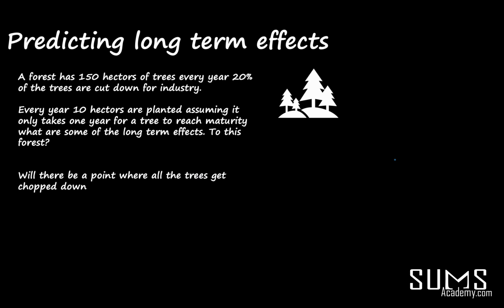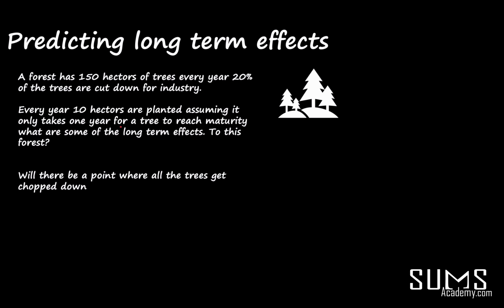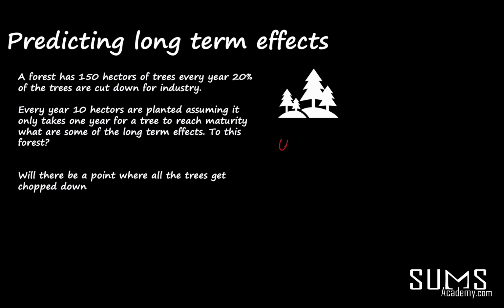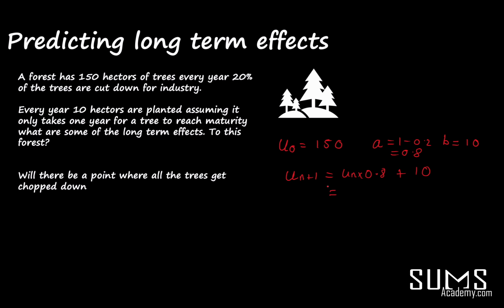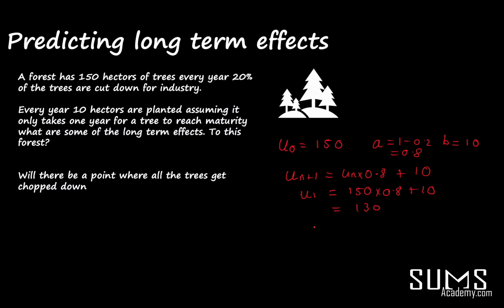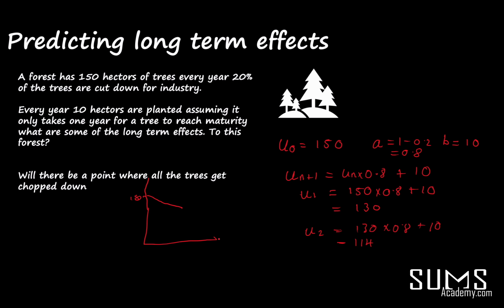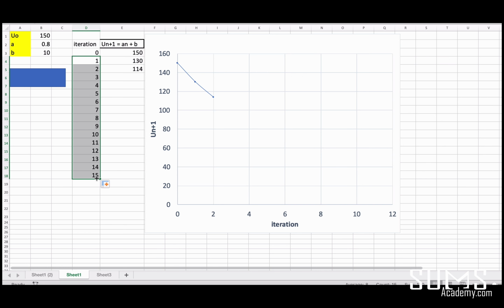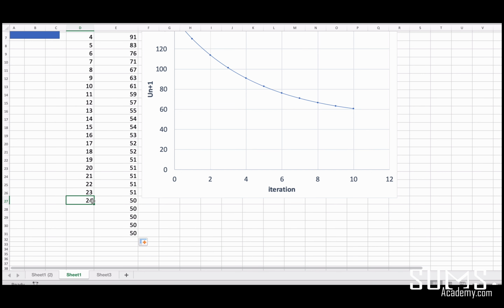4 Predicting Long Term Effects | Recurrence Relations | Higher Mathematics